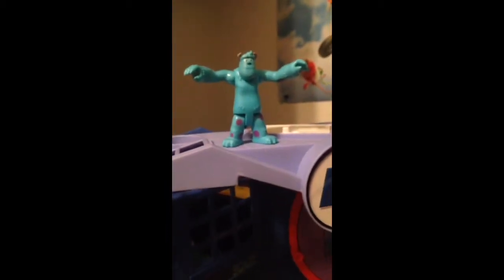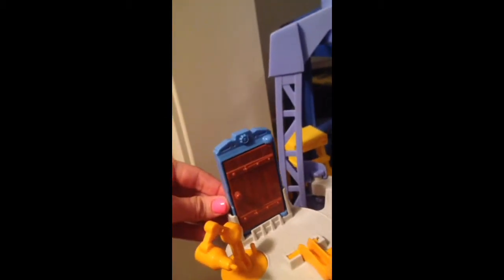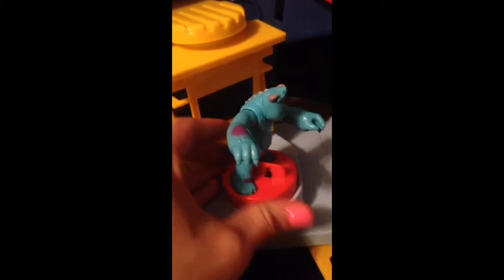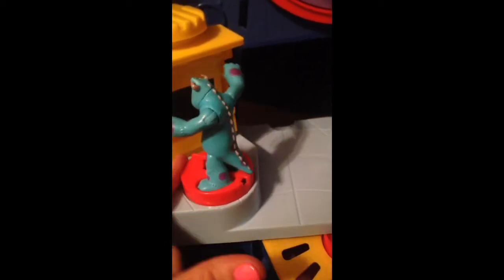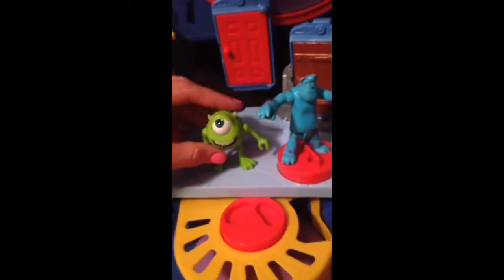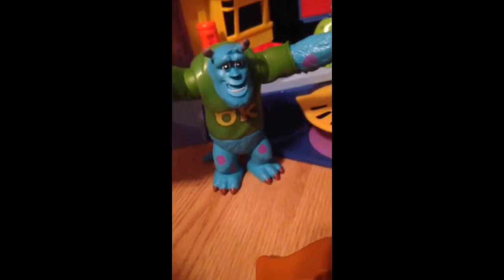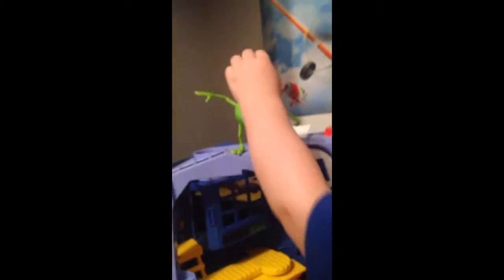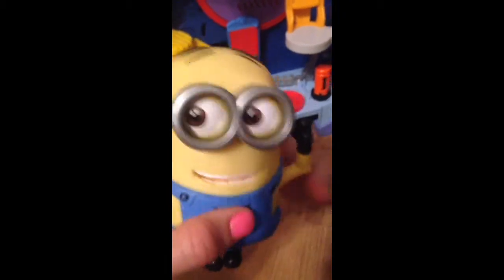Monsters inc sully toy mike toy toddler video